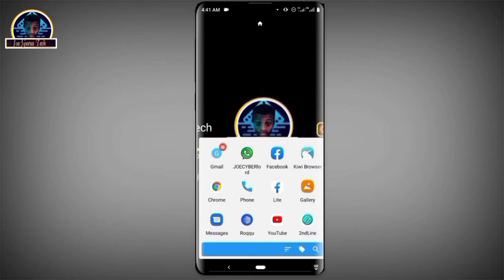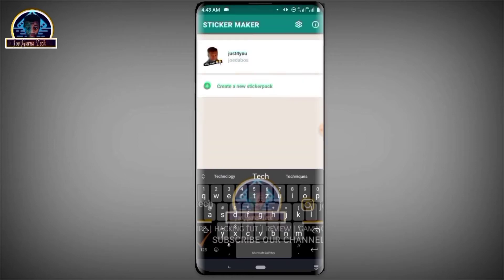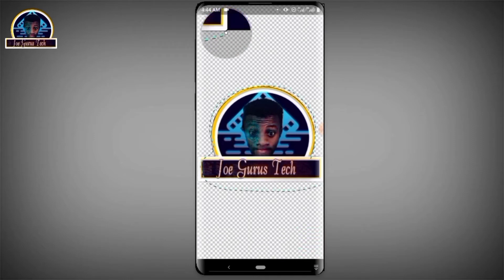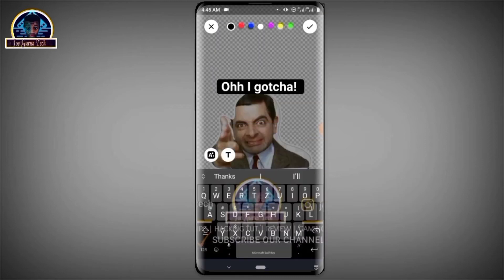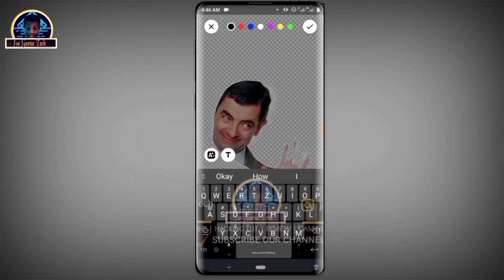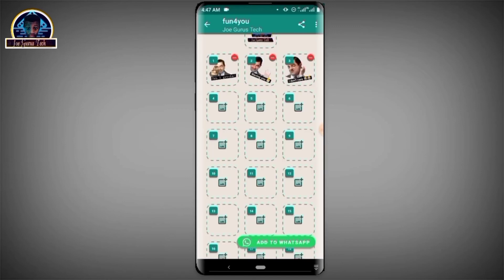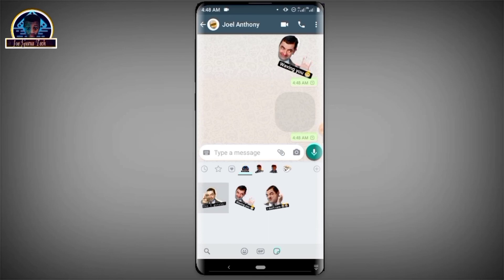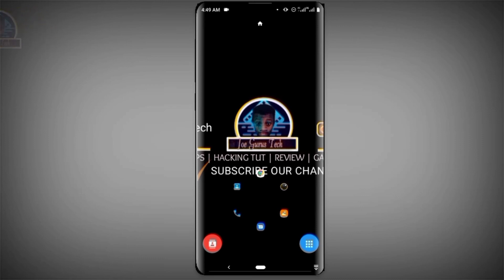Whatsapp Trick - How to Create Whatsapp Stickers on Android & IOS with your Photos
Here is another Whatsapp trick how to make WhatsApp Stickers with your Photos. to create whatsApp Sticker is is very simple and there are verious applications that will help you make whatsapp sticker using your pictures or any photos.

Here is a somple way to make your own whatsapp stickers After watching this video, you can able to send your own photos as WhatsApp Stickers to your friends and family members through WhatsApp.

Question ❔❔❔
If you have any questions regarding or this video ❔ Use the comments box.